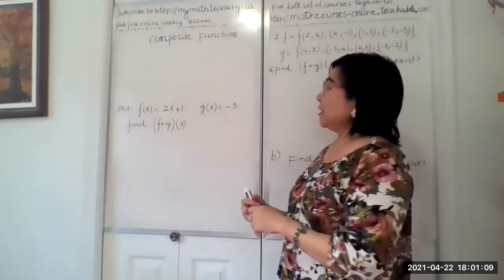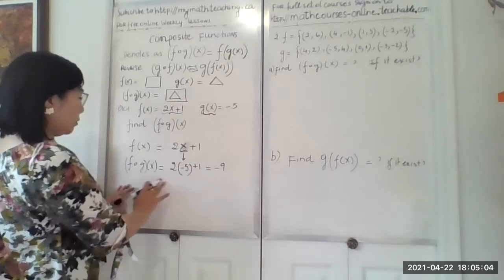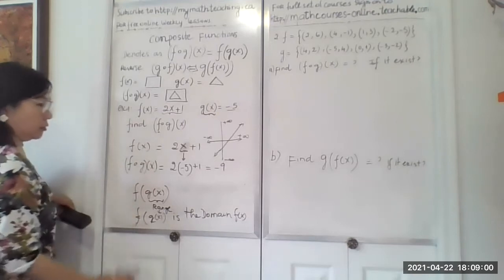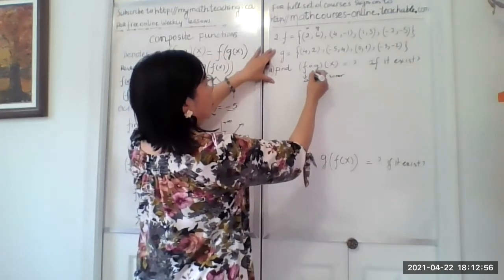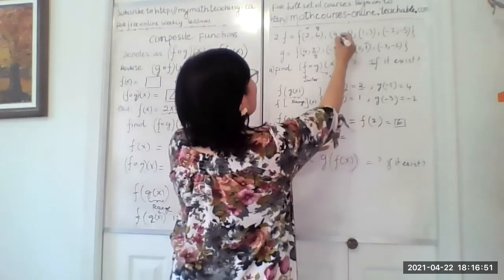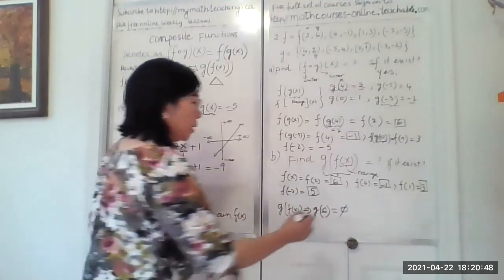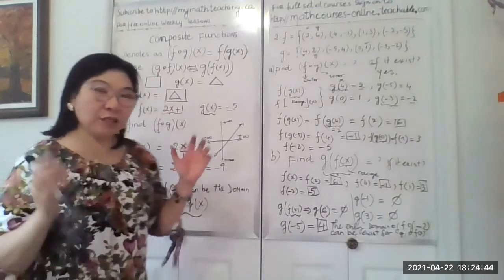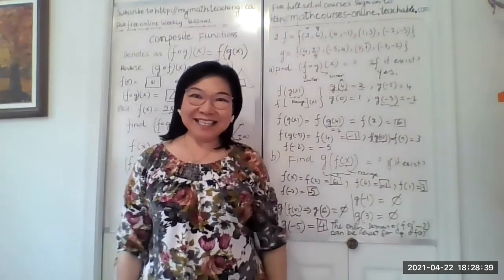PRE-CAL MATH 12 - COMPOSITE FUNCTIONS My Math Teaching Online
THIS VIDEO EXPLAINS ABOUT THE COMPOSITE FUNCTIONS AND HOW TO EVALUATE THE COMPOSITE FUNCTIONS.